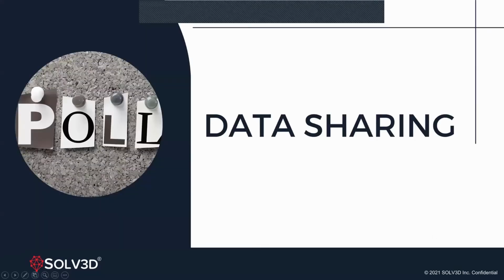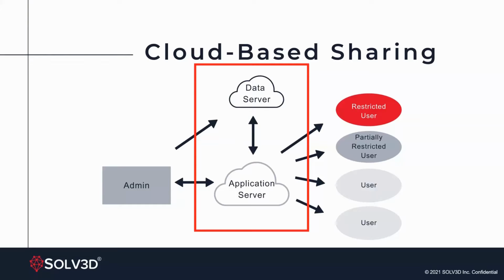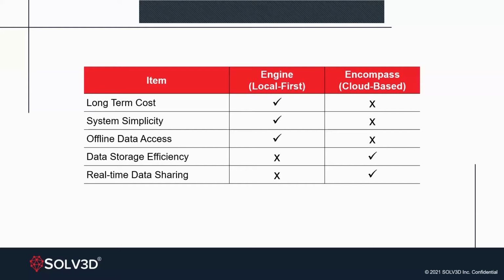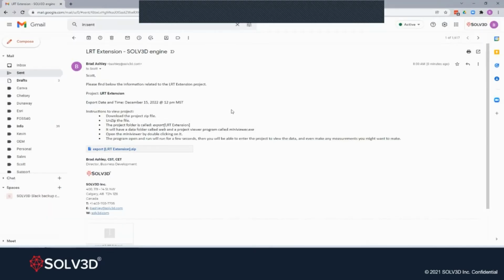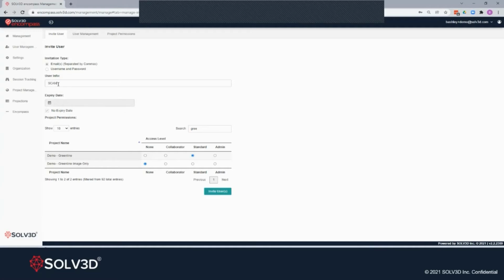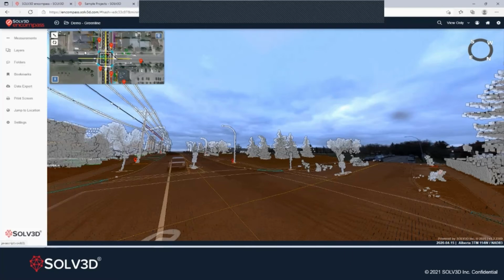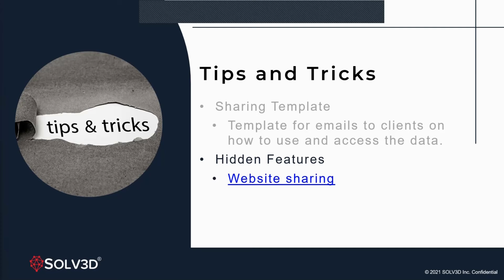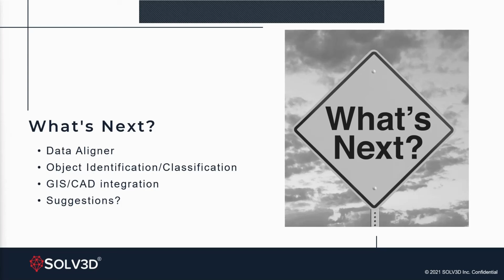SOLV3D Webinar - Sharing your geospatial data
Learn how you can quickly and easily share your data with your clients using SOLV3D applications.